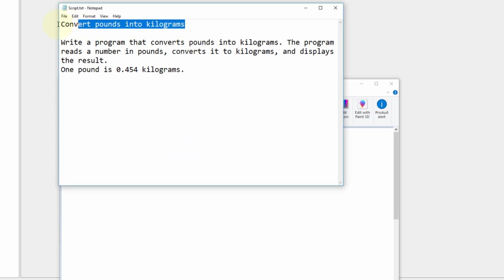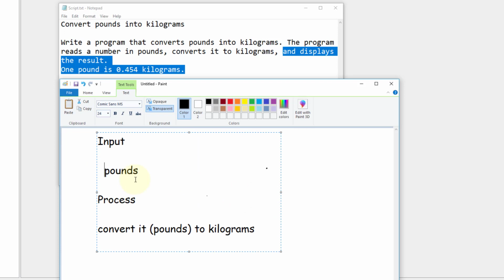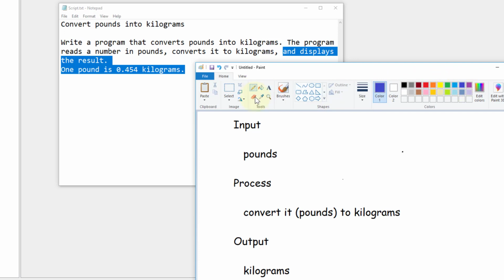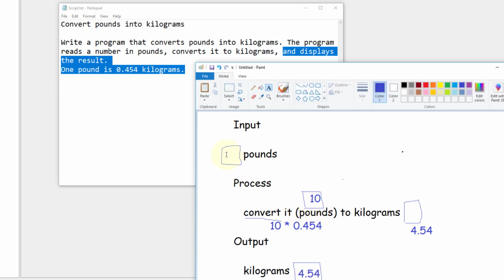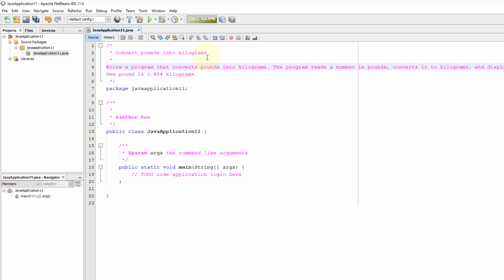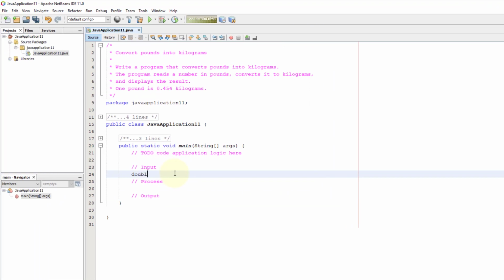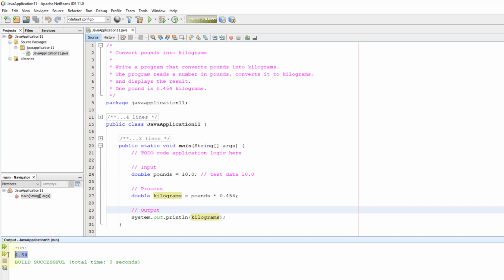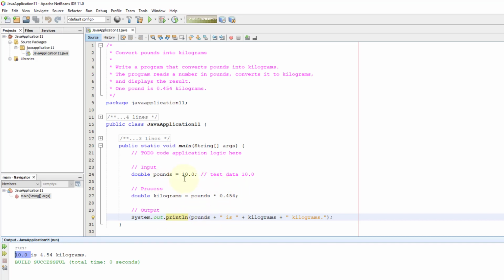Java Tutorial 11 - Exercise - Convert pounds to kilograms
Write a program that converts pounds into kilograms. The program reads a number in pounds, converts it to kilograms, and displays the result.
One pound is 0.454 kilograms.